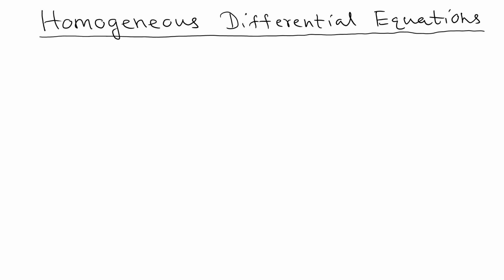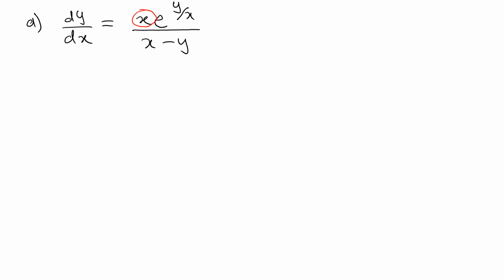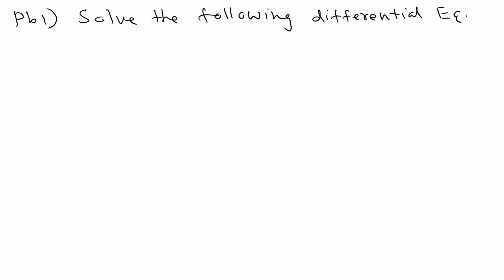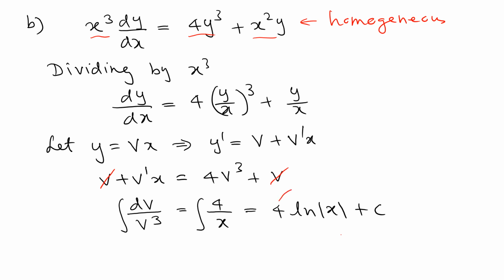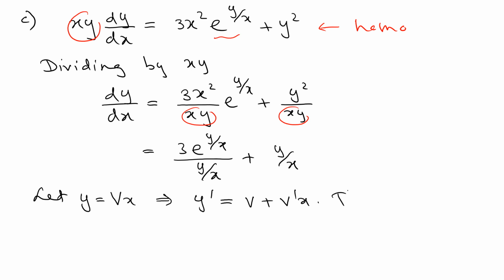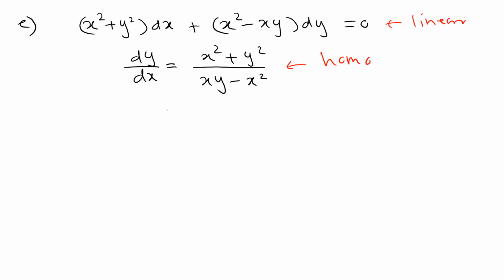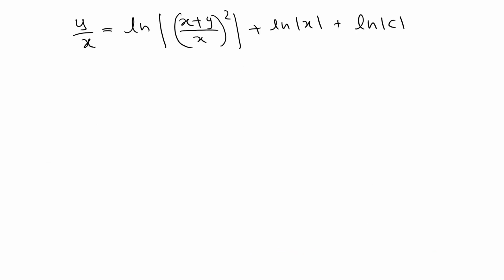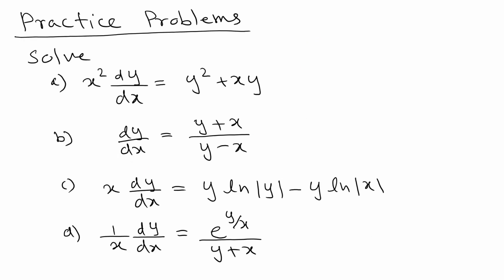How to Solve Homogeneous Eqn | 5 Problems | First Order - Method 5 | Differential Eqn | Exam Review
In this video we learn how to solve the Homogeneous Differential Equation using y = Vx substitution. This substitution leads to y' = V + V'x and the equations becomes a separable equation most of the times.

Topics lineup
Basics 00:00
Which are Homogeneous? 01:14
How to Solve 06:01
Problem 1 08:16
Problem 2 10:42
Problem 3 15:14
Problem 4 19:33
Problem 5 25:47
Practice Problems 28:41